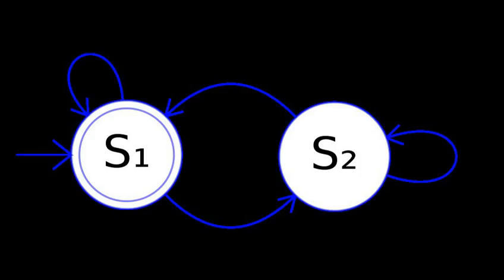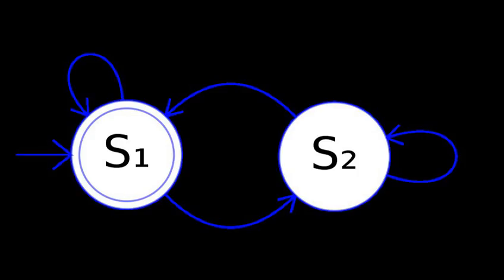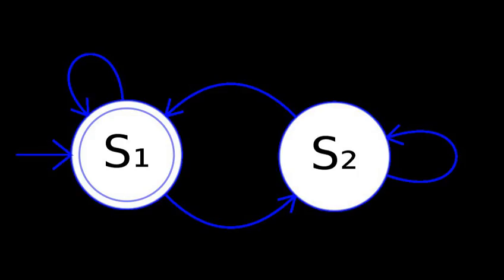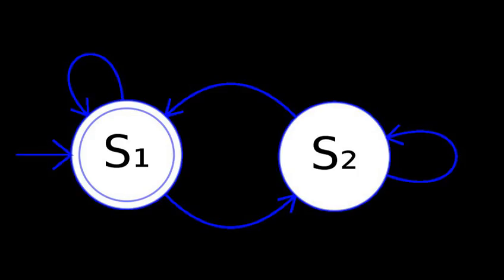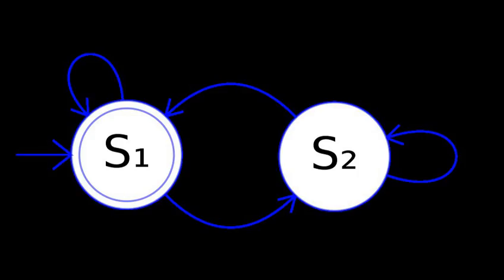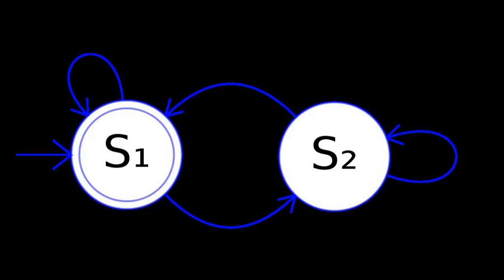Automata theory | Wikipedia audio article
00:01:20 1 Automata
00:01:39 1.1 Very informal description
00:02:28 1.2 Informal description
00:04:26 1.3 Formal definition
00:04:37 1.3.1 definition of finite state automata
00:05:27 2 Variant definitions of automata
00:06:24 3 Classes of automata
00:11:10 3.1 Discrete, continuous, and hybrid automata
00:11:23 4 Hierarchy in terms of powers
00:11:48 5 Applications
00:12:11 6 Automata simulators
00:13:23 7 Connection to category theory
00:14:09 8 See also
00:16:03 9 References

- Socrates

SUMMARY
Automata theory is the study of abstract machines and automata, as well as the computational problems that can be solved using them. It is a theory in theoretical computer science and discrete mathematics (a subject of study in both mathematics and computer science). The word automata (the plural of automaton) comes from the Greek word αὐτόματα, which means "self-acting".
The figure at right illustrates a finite-state machine, which belongs to a well-known type of automaton.  This automaton consists of states (represented in the figure by circles) and transitions (represented by arrows).  As the automaton sees a symbol of input, it makes a transition (or jump) to another state, according to its transition function, which takes the current state and the recent symbol as its inputs.
Automata theory is closely related to formal language theory. An automaton is a finite representation of a formal language that may be an infinite set. Automata are often classified by the class of formal languages they can recognize, typically illustrated by the Chomsky hierarchy, which describes the relations between various languages and kinds of formalized logic.
Automata play a major role in theory of computation, compiler construction, artificial intelligence, parsing and formal verification.